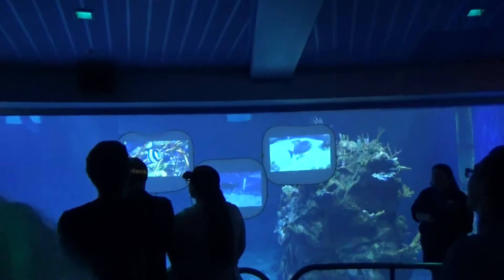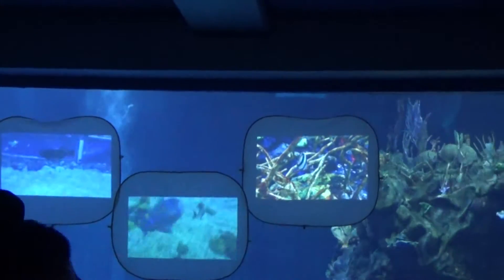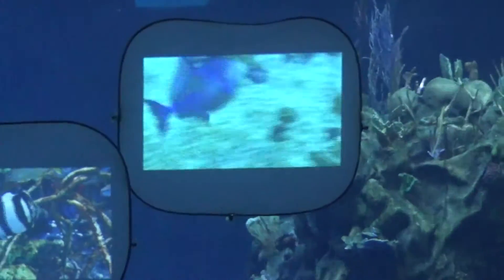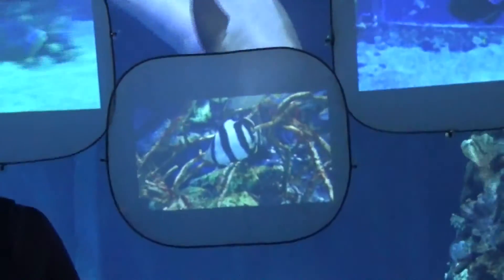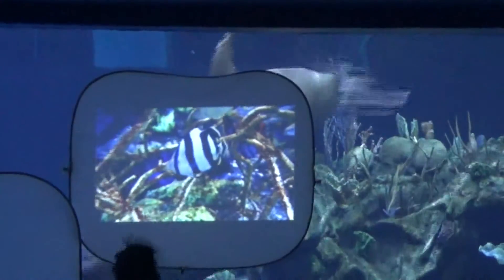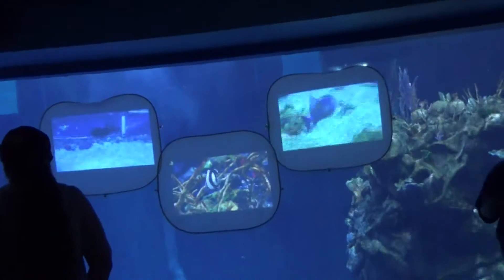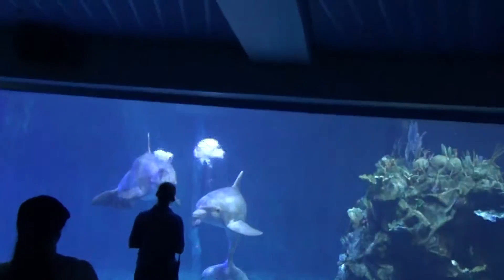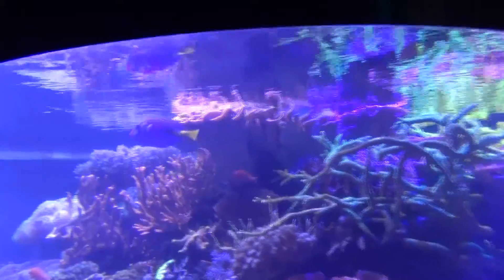One of my trips to Disney we actually found real Dory from Nemo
in one of my trips to disney we found an actual fish that loks exactly like dory the friend of nemo a disney pixar movie please folow me on twitter as @newspornworld and @reja.4154